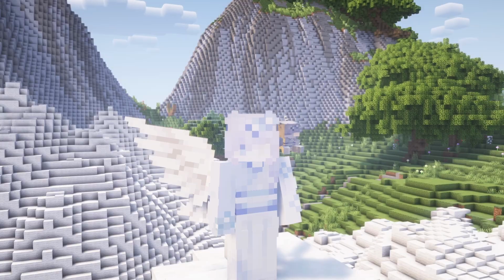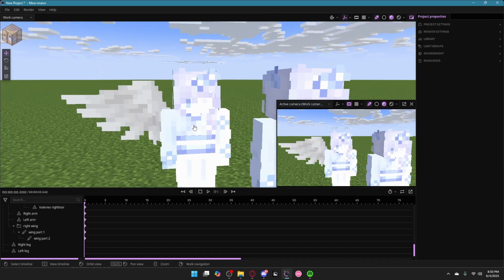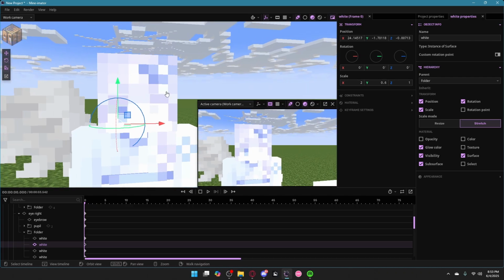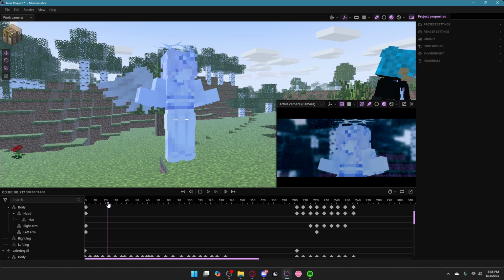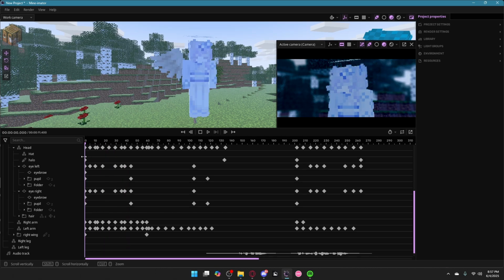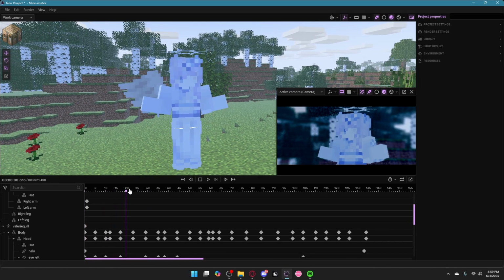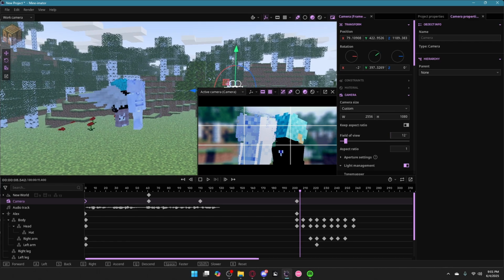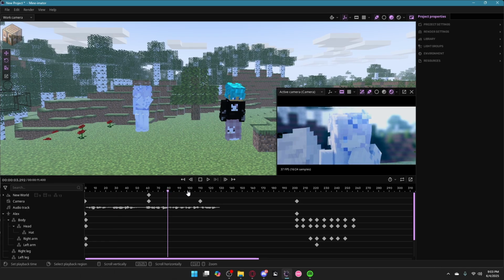valerie's animation break down / tutorial!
sorry if i m not good at explainign